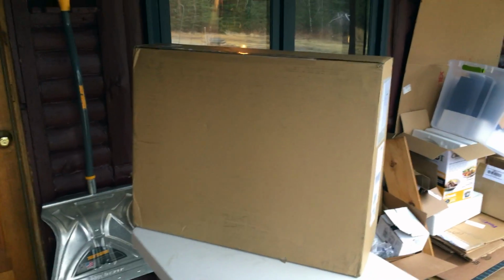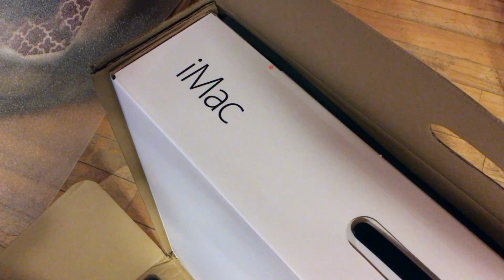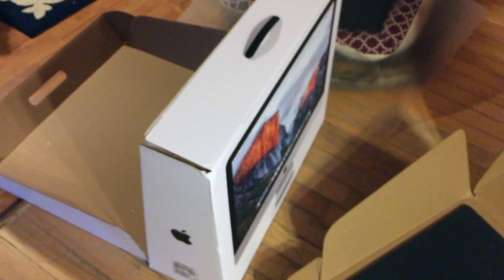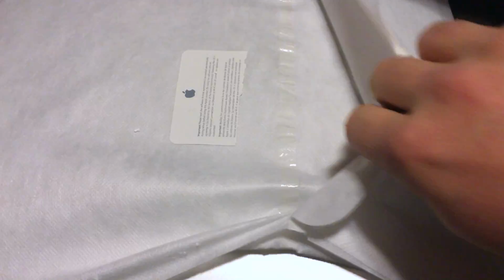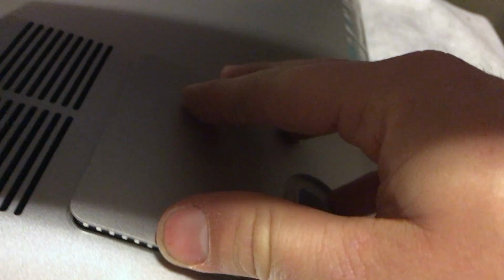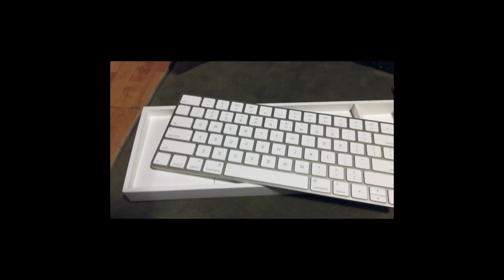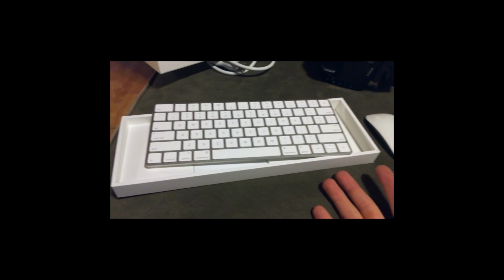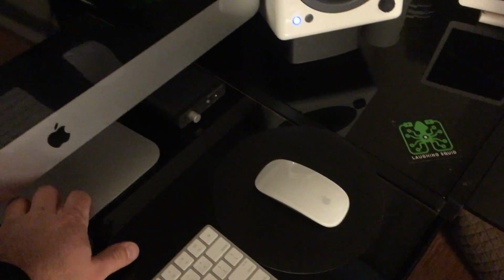My new 5k iMac Unboxing (Late-2015 Model)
*Apologies for frantic enthusiasm*

I keep computers for 3 years so this should get me through 2019.

Specs:
4.0GHz QC i7, TB up to 4.2GHz
8GB 1867MHz DDR3L (2x4GB)
3TB Fusion Drive
AMD Radeon R9 M395X w/4GB